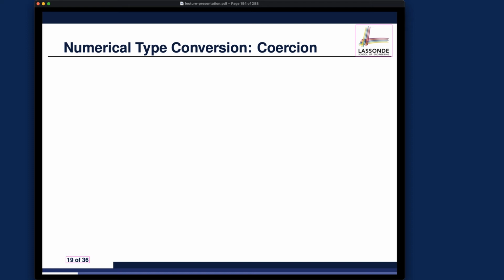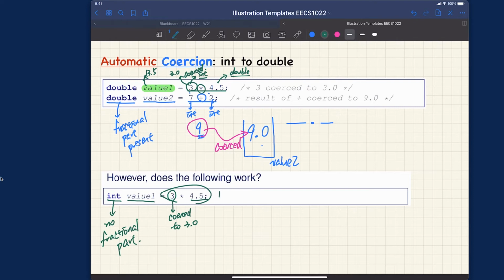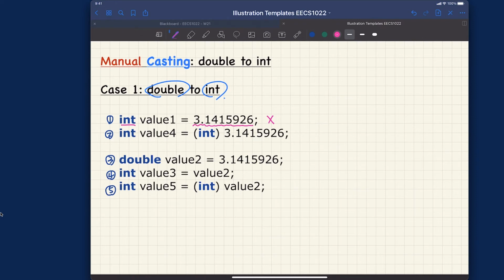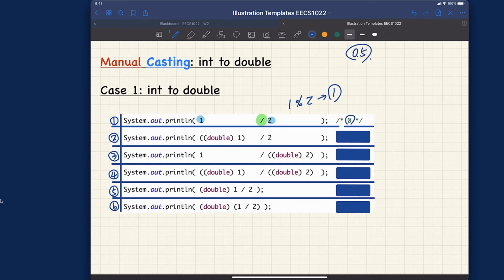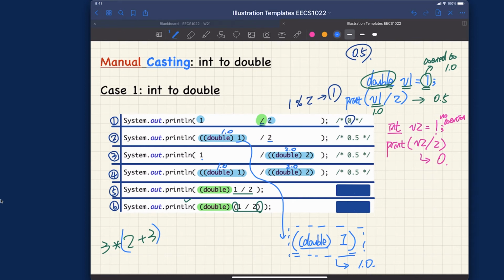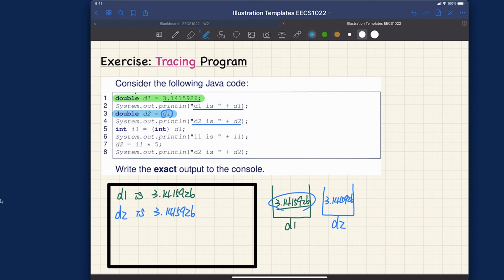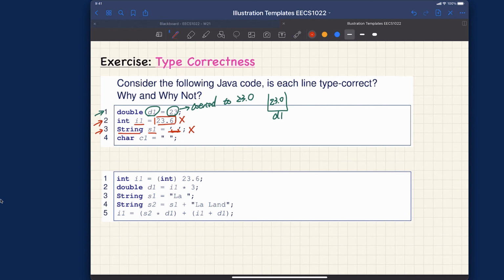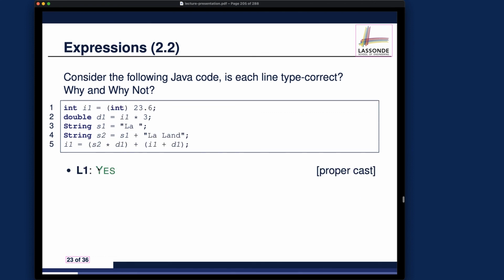[HD] EECS1022 W21 - Lecture 1 - Part E - Coercion vs. Casting